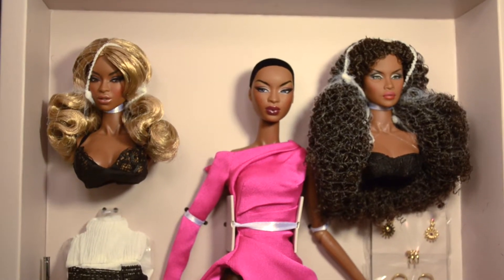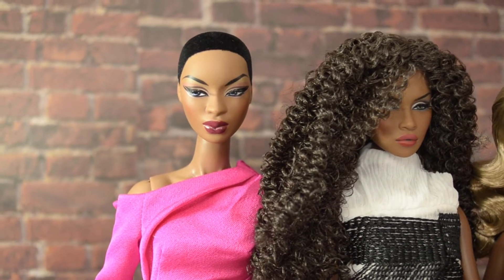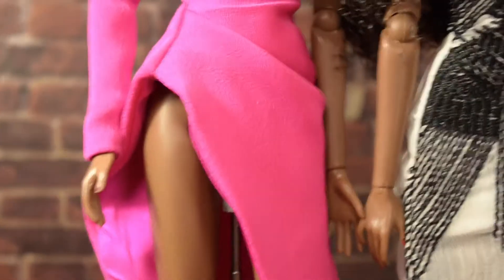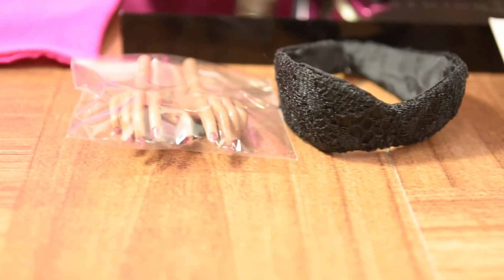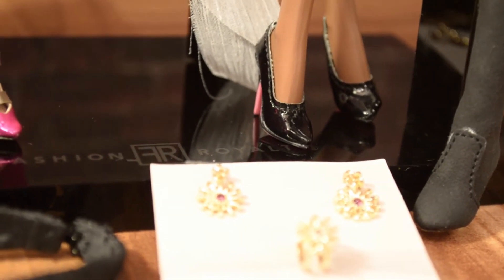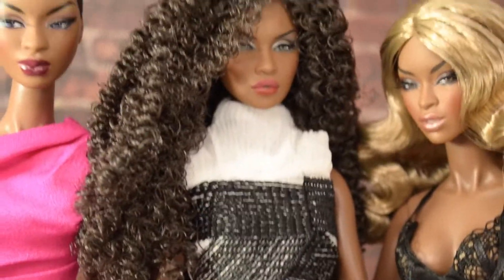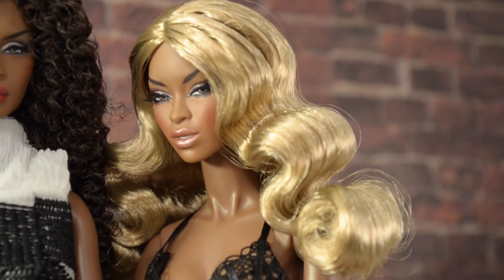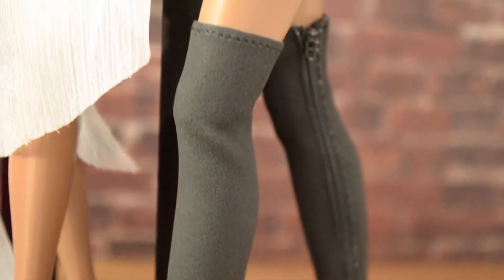Faces of Adele Fashion Royalty Unboxing and Review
Hey guys! Sal here with a new review and unboxing. This time the  Fashion Royalty Adele Faces of Adele giftset.

Clarification: The giftset originally retails for $200 plus shipping and cost of bodies ($30), not $190 as it is mentioned in the video.